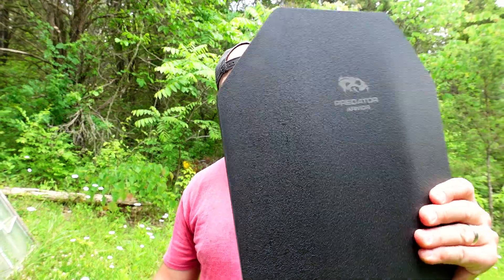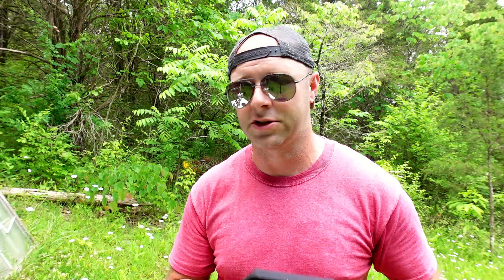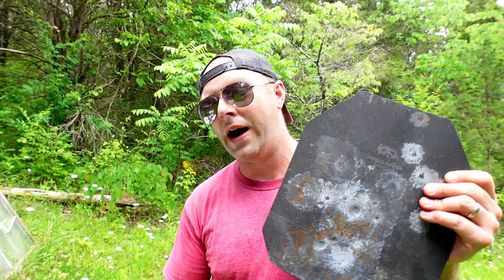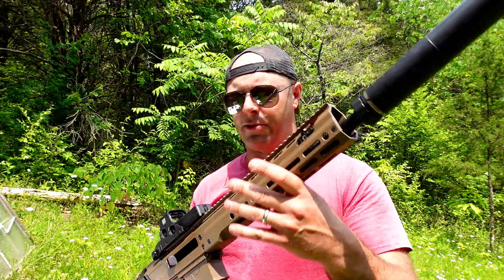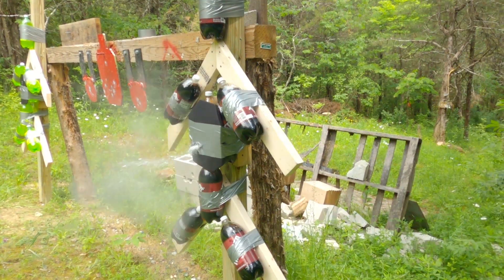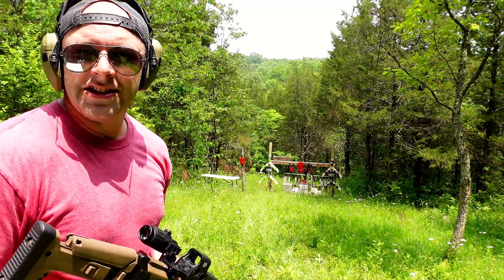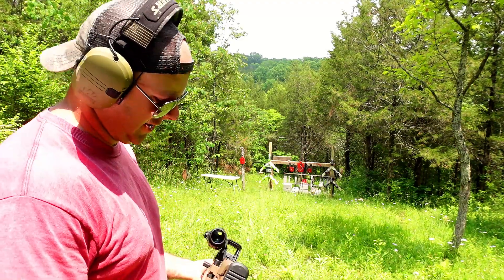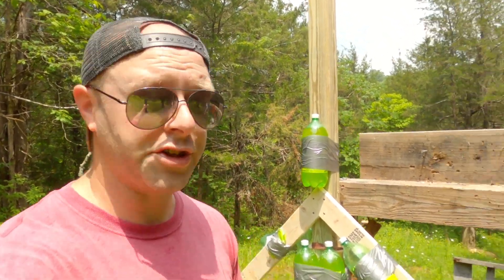Ceramic vs Steel Body Armor vs 308 Winchester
We're testing ceramic vs steel body armor vs 147gr 308 Winchester from a PSA Jakl 10 to test if there is a significant difference in spalling and multiple hit performance. The armor plates tested are Predator level 3+ steel and Chase Tactical Level 4 ceramic plates. Does the steel armor spall too much or does the ceramic armor not survive multiple hits? Which one is the winner is a matter of opinion.